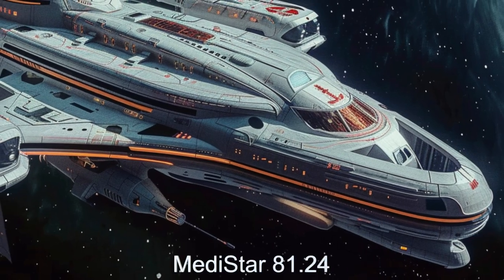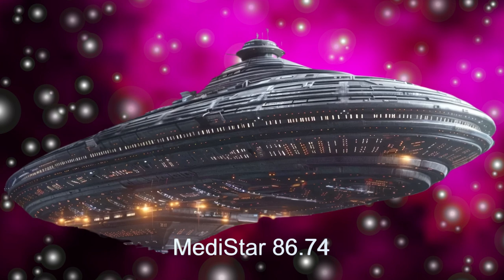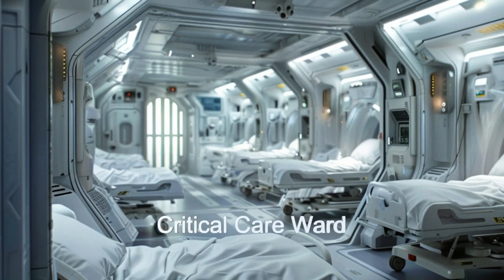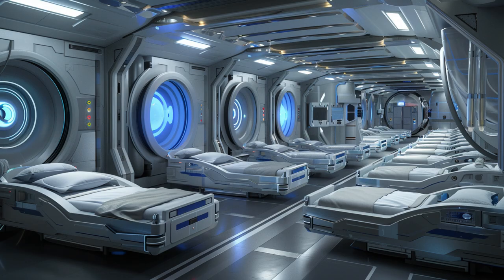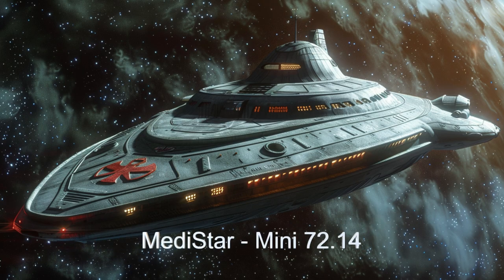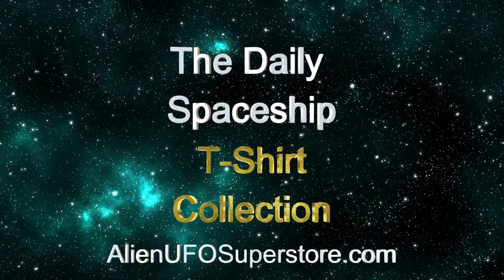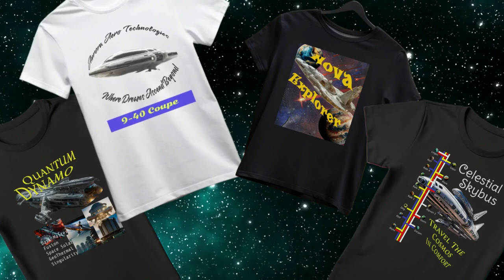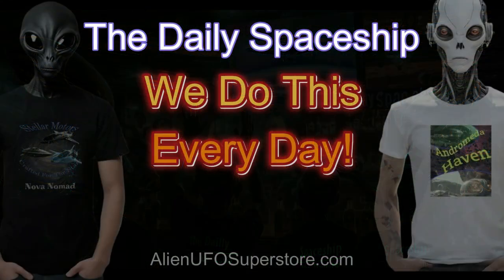Daily Spaceship - MediStar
Name: MediStar, Alien Hospital Spaceship
Planet of Origin: Kepler-446 c

Explore the extraordinary MediStar, an advanced alien hospital spaceship from Kepler-446 c. This interstellar medical marvel can hold up to 800 patients and is staffed by 274 medical professionals. Learn about its state-of-the-art operating rooms, advanced diagnostic equipment, AI medical assistants, and specialized care facilities. Discover how MediStar ensures the highest standards of healthcare in the galaxy. Join us as we delve into the features and capabilities of this incredible alien spacecraft. 🌌